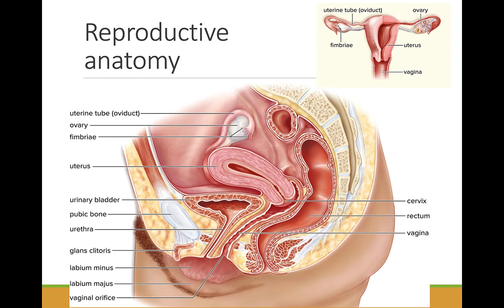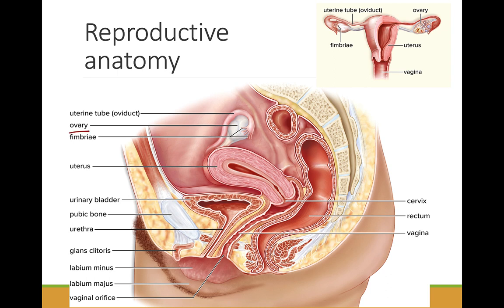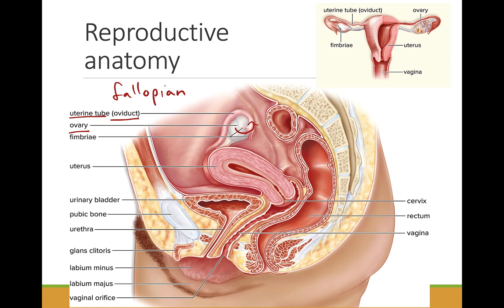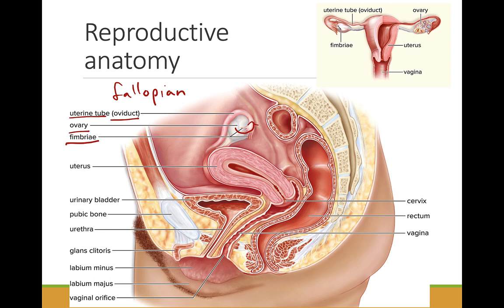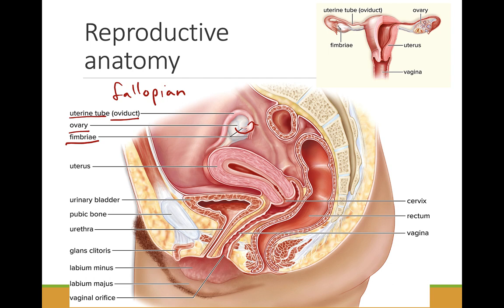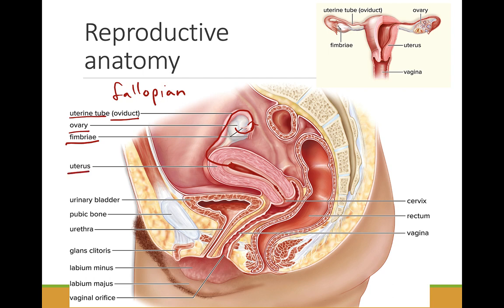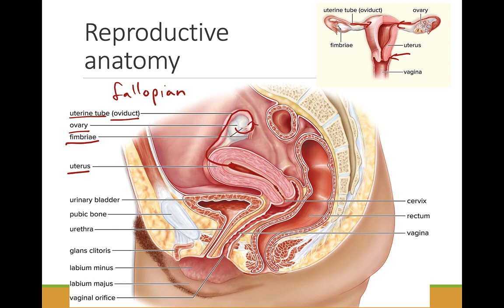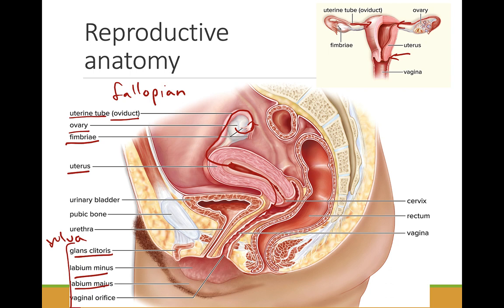21.2 Female Reproductive System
Video lecture for Professor Abels BSC 1005 Lecture course at Broward College. Inquiry into Life 17th edition Mader.